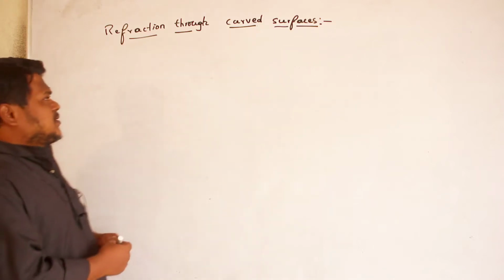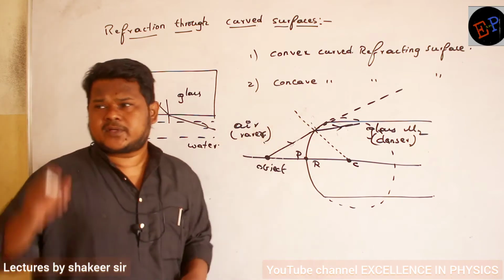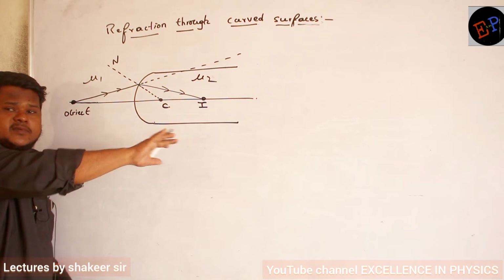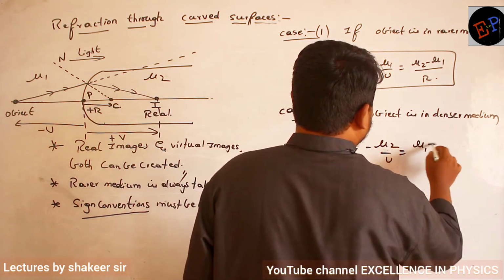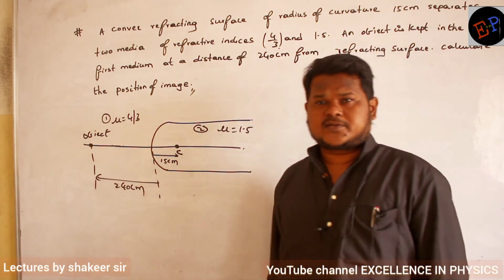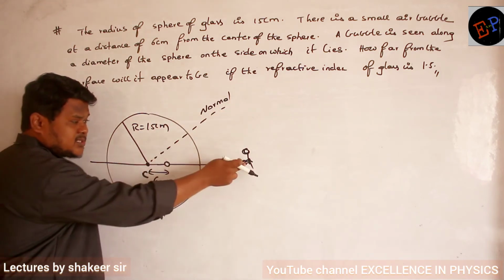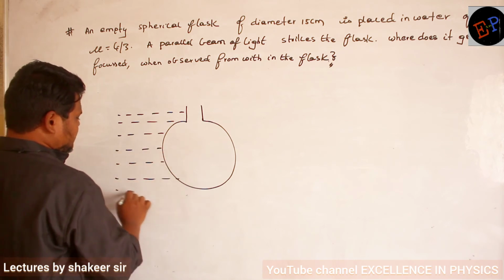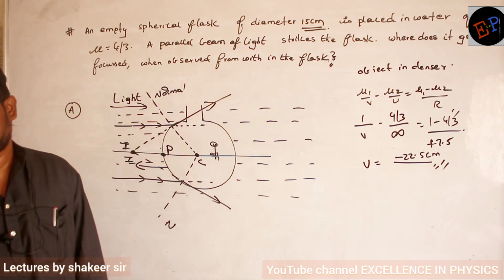REFRACTION THROUGH CURVED SURFACES